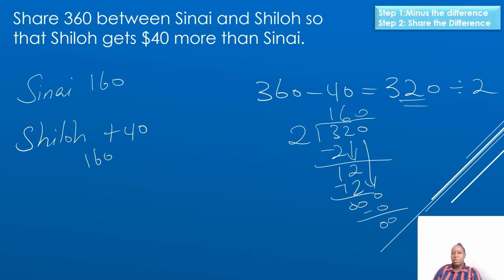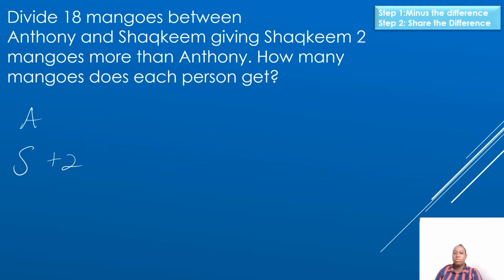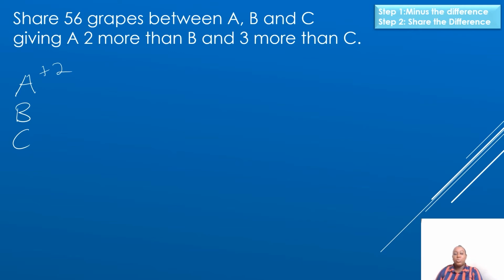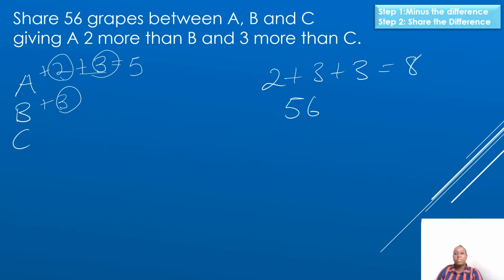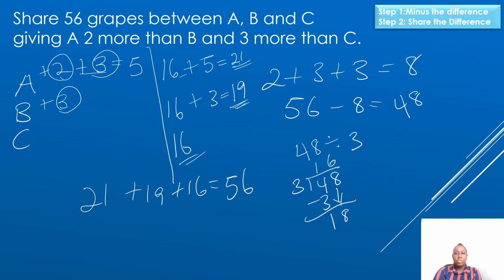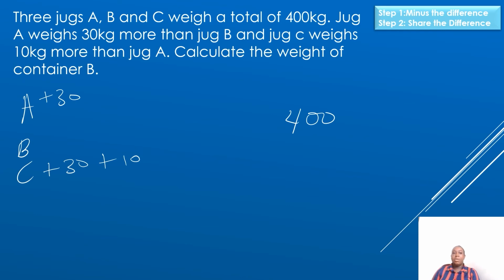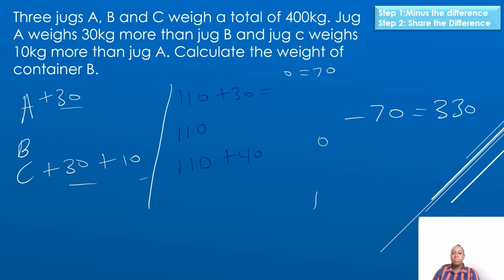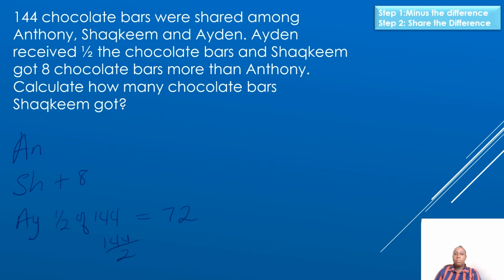Unequal Sharing | with Miss Latoya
Unequal Sharing can be challenging for students! In this tutorial, I did a few questions and I know it will help you!!